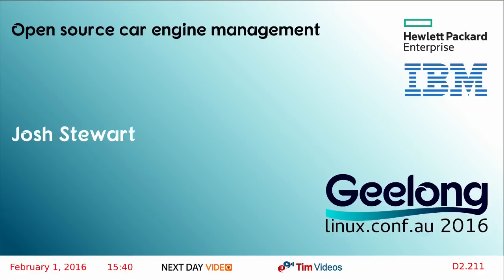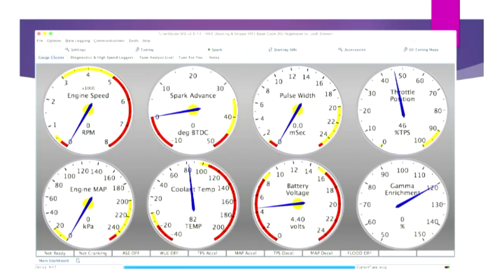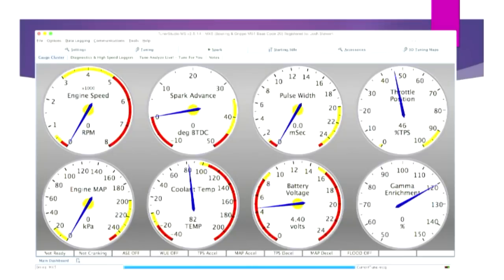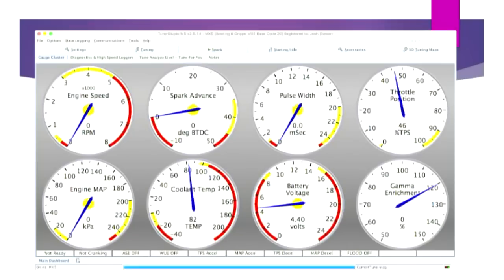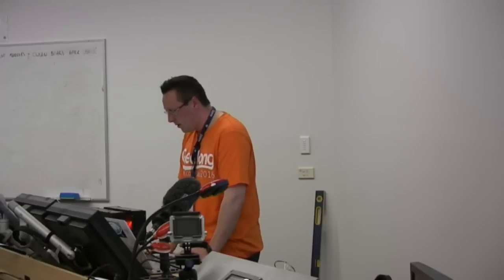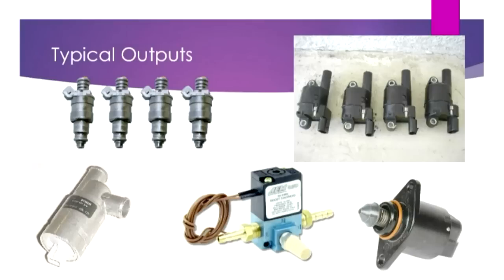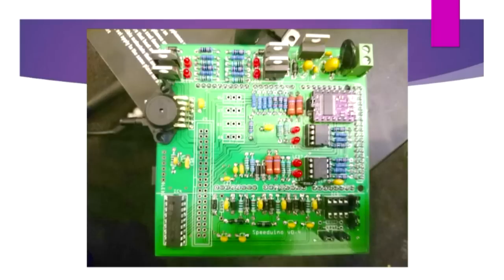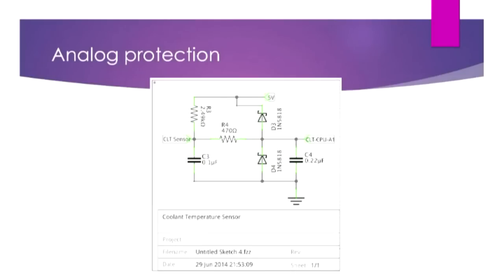Open source car engine management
Josh Stewart
Open source car engine management project (hardware and software). Covering hardware design experiences and a project update.